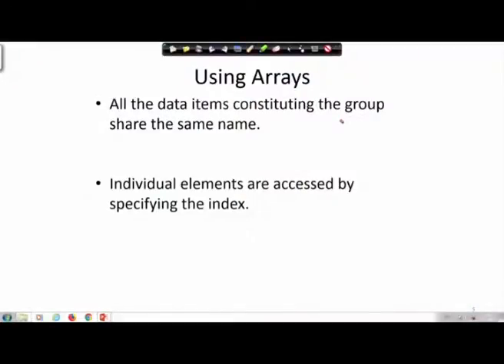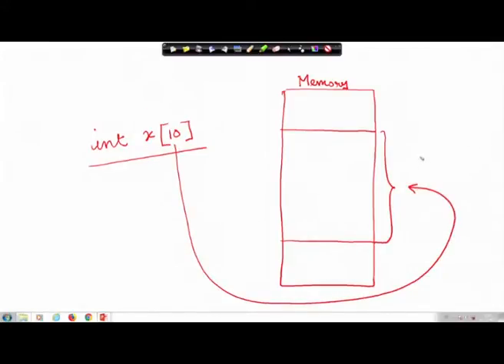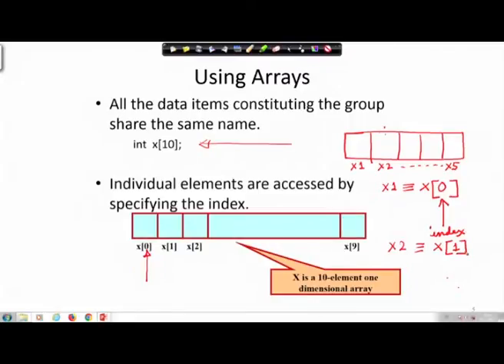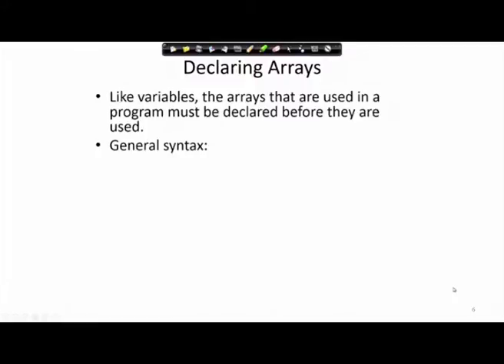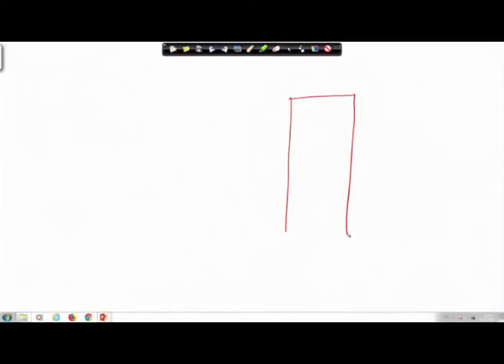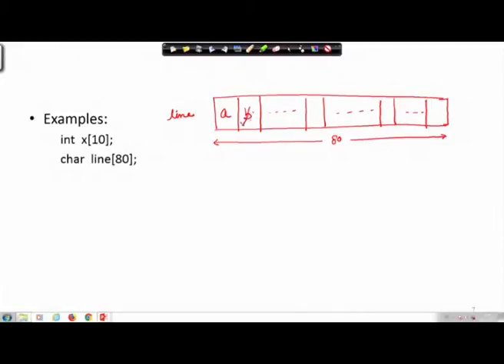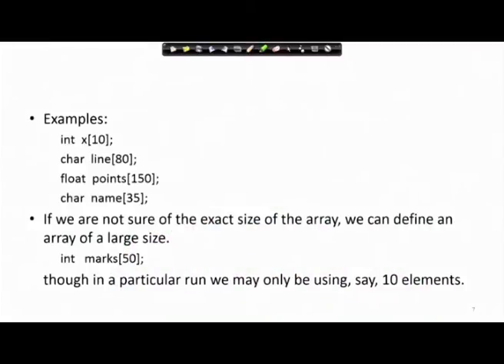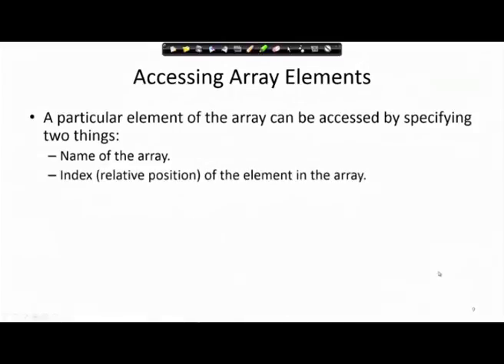Arrays (Contd.)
Courses: Problem Solving Through C Programing